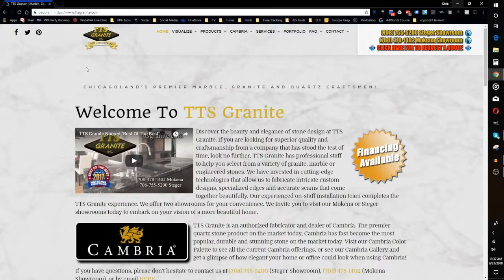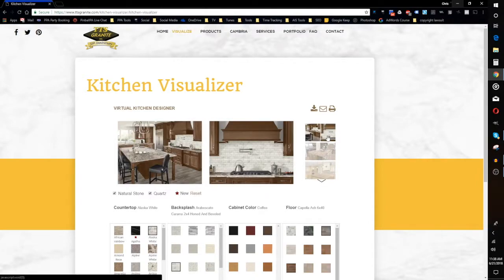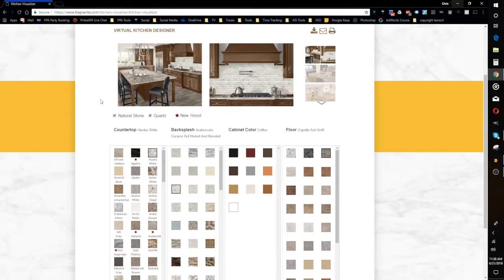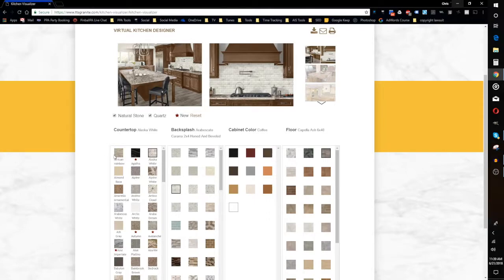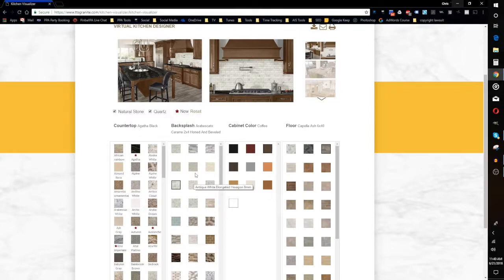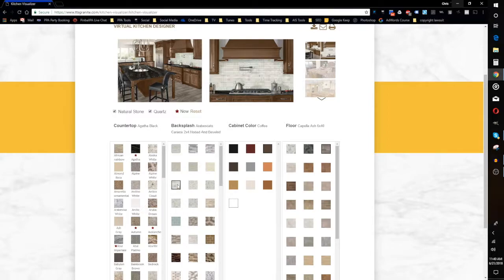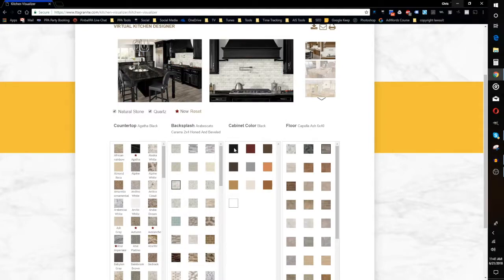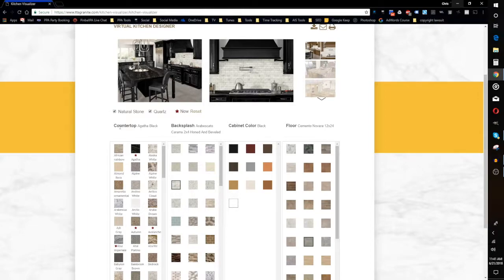See How Your Kitchen Will Look With The TTS Granite Kitchen Visualizer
TTS Granite, Chicagoland's Premier Marble, Granite and Quartz Provider, has put together this short video on how to use our Kitchen Visualizer tool which is available FREE

This video will walk you through step by step instructions on how to use our Kitchen Visualizer to see how your kitchen might look utilizing the various styles of granite, quartz or marble on your countertops, backsplash and flooring.